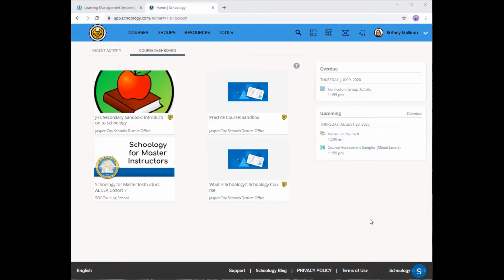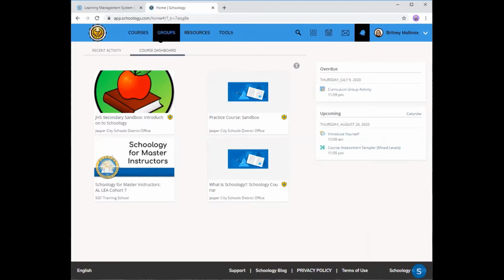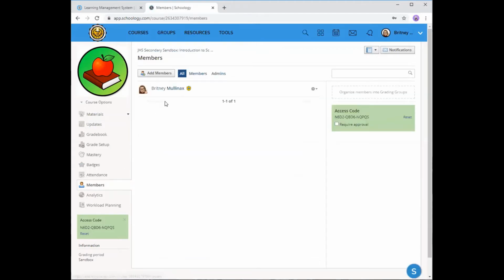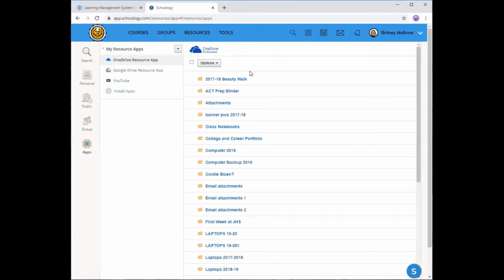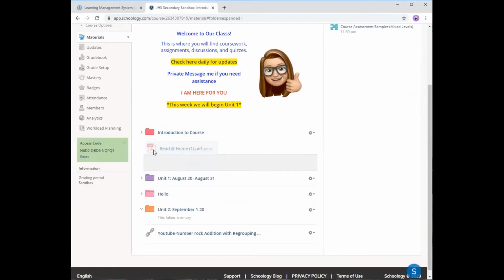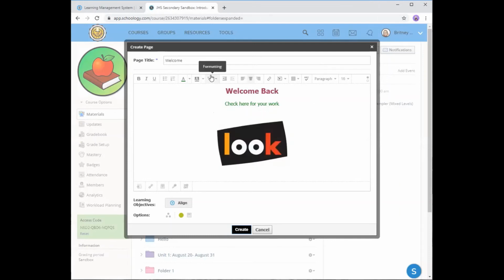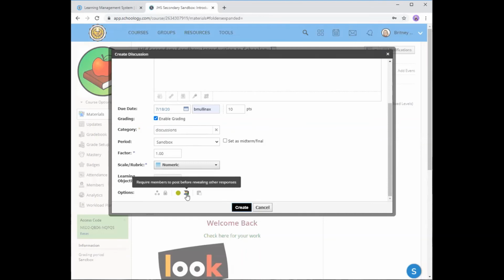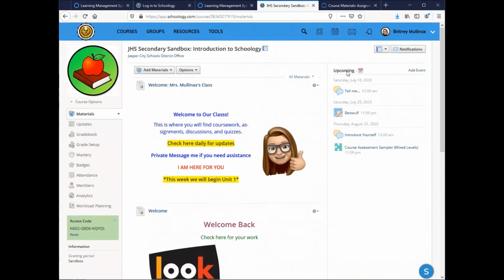Introduction to Schoology_Part 1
Jasper City Schools Schoology Basics Tutorial Part 1_Secondary